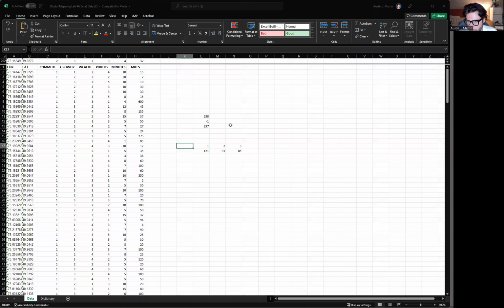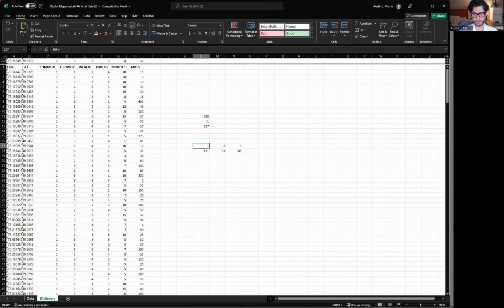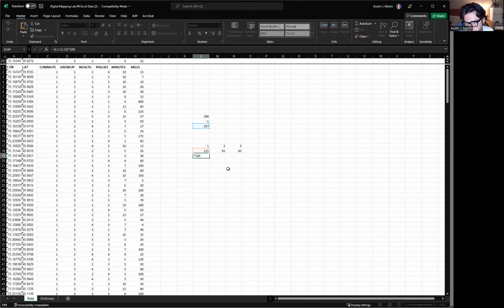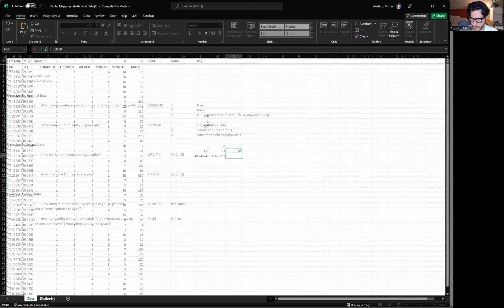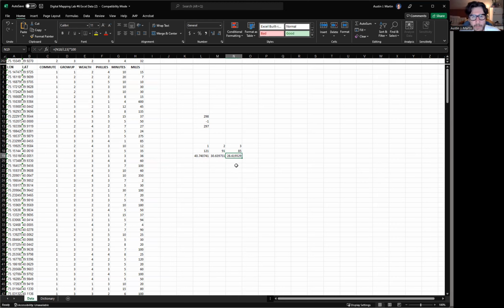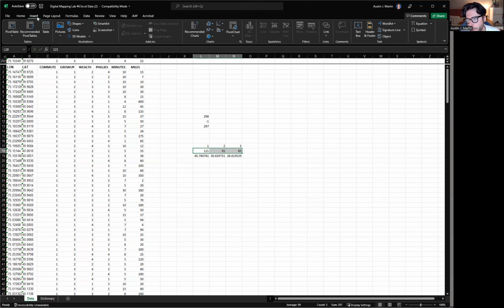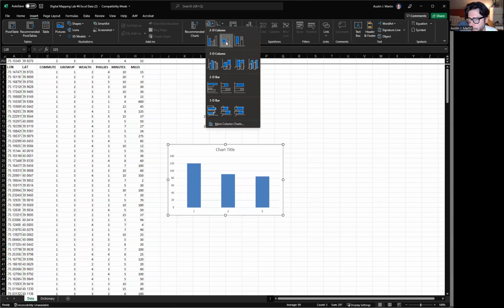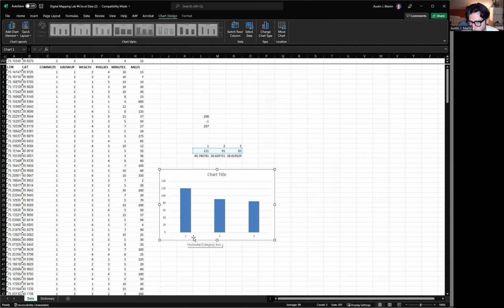Help with Module 6 pt. 2